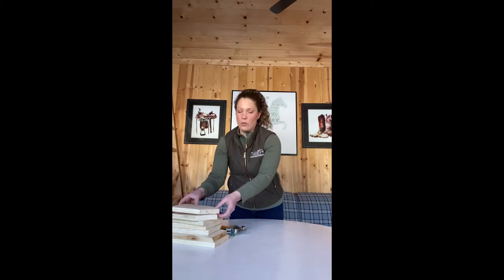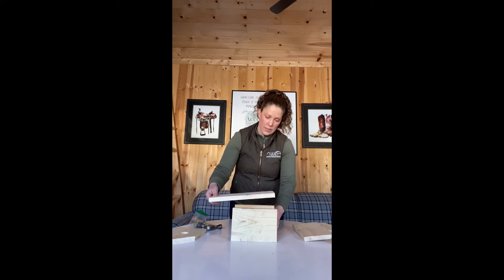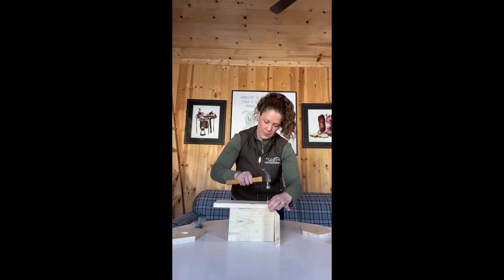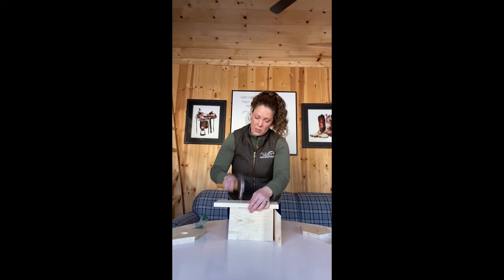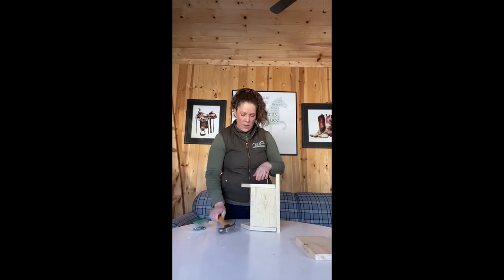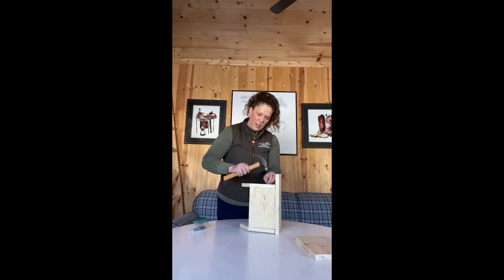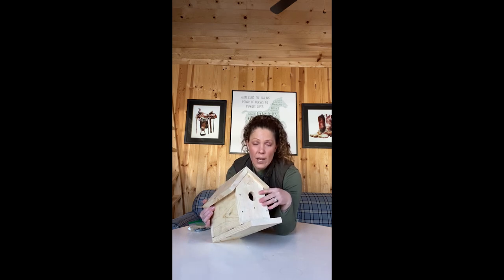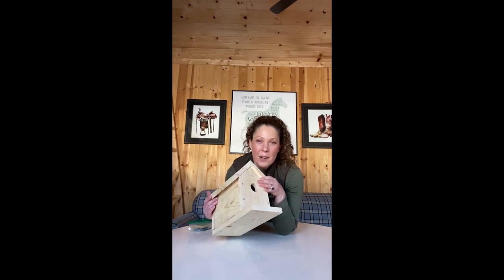Birdhouse Tutorial - Habitat Women Build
Thank you to Lowe's Home Improvement for sponsoring our 2021 Annual Women Build Event. And thank you to our wonderful host, Courtney Sumpter from Northern Michigan Equine Therapy for creating this tutorial for us!